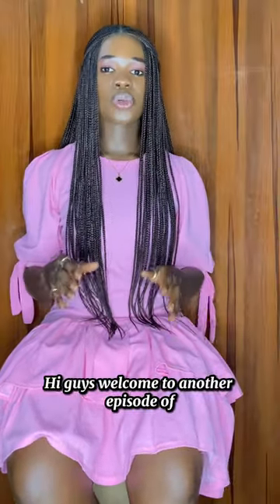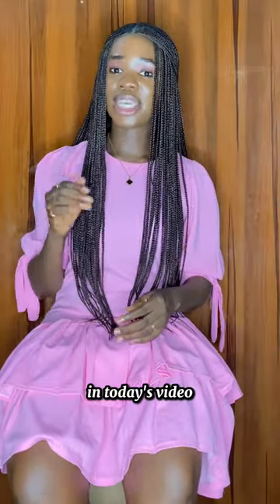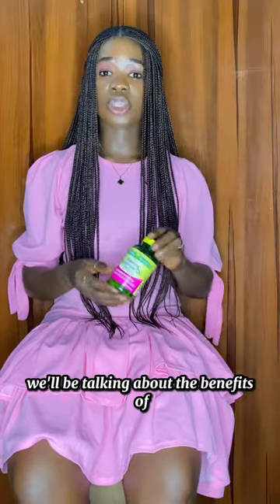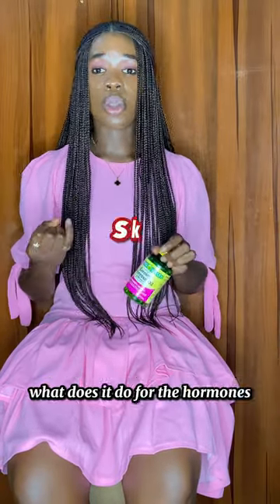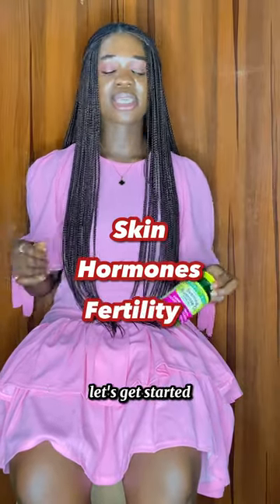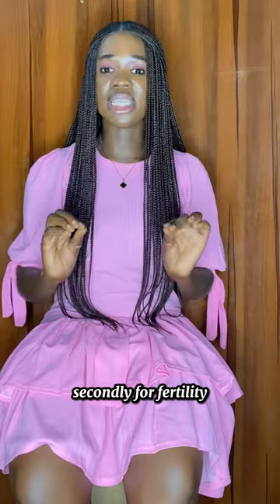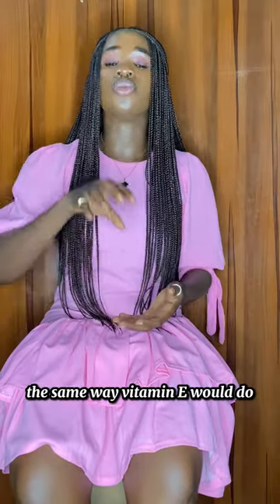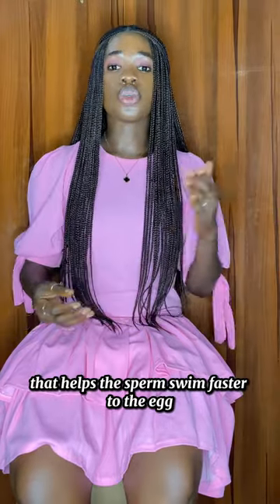Benefits Of Evening Primrose Oil